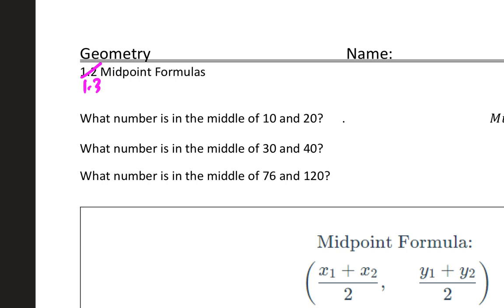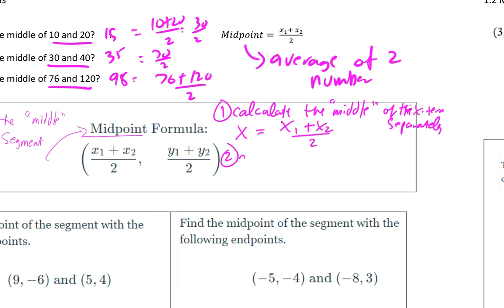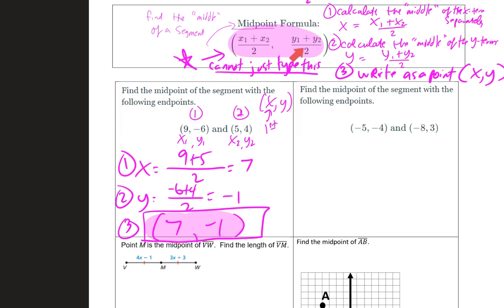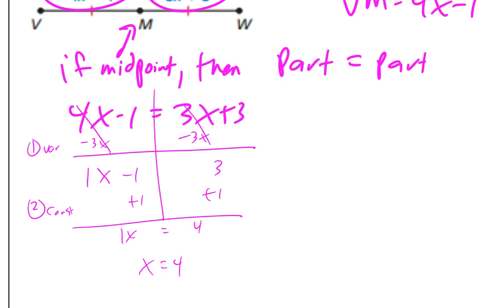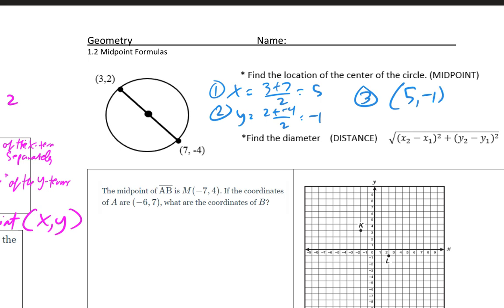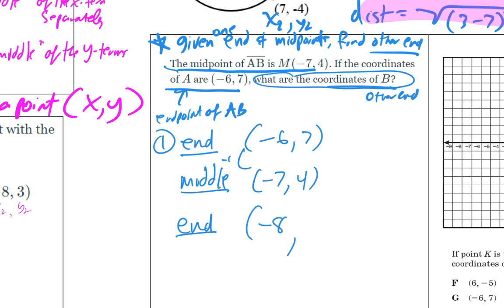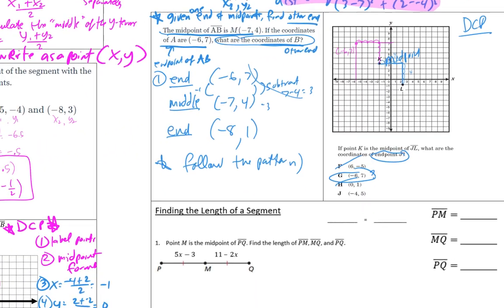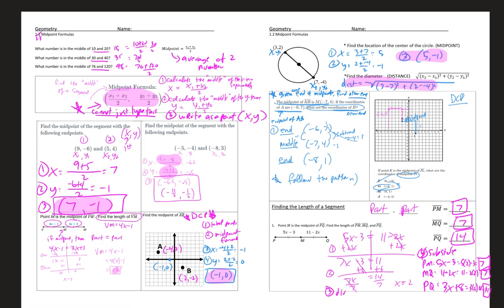1.3 CJ Notes - Midpoint Formulas